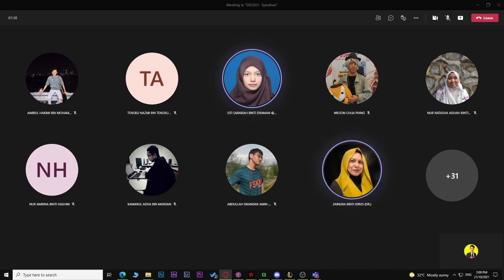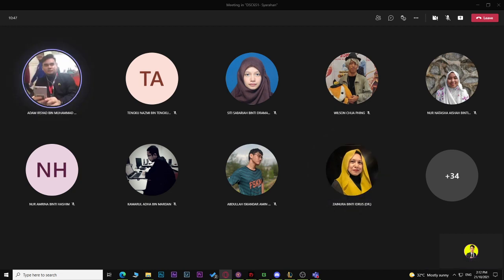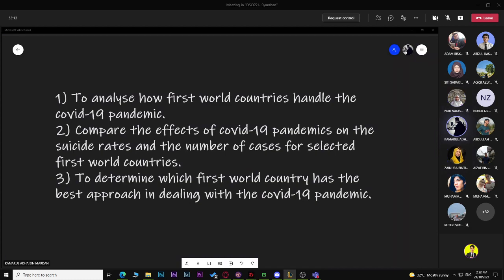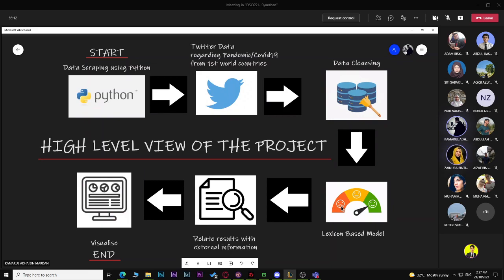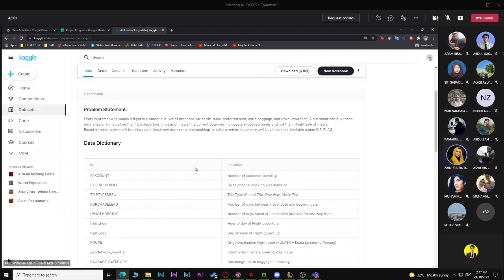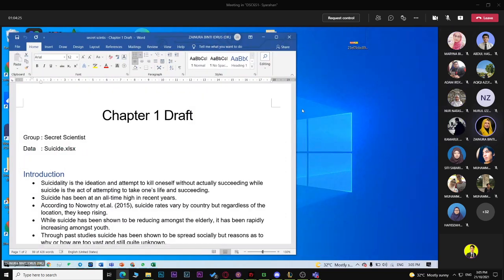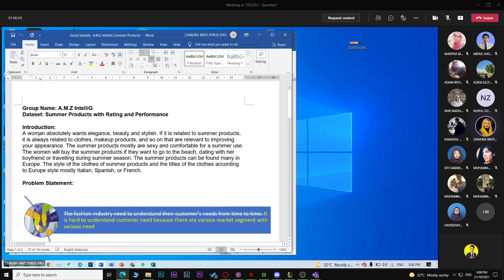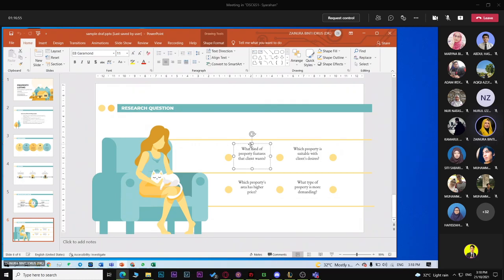SEM 5 DSC651 Week 2 Class 2 [Data Presentation]